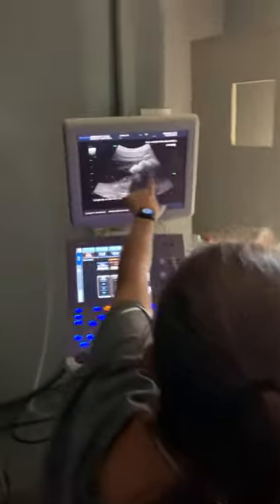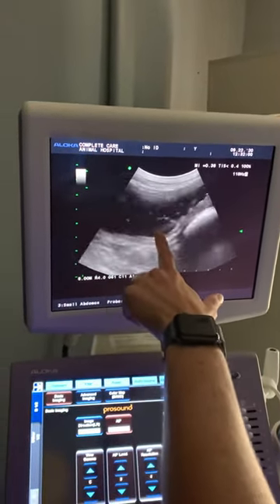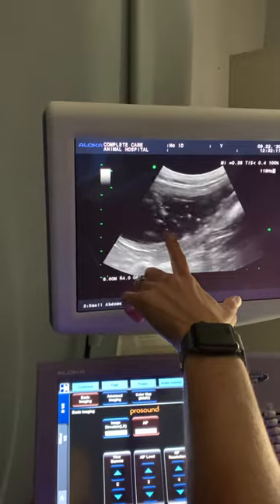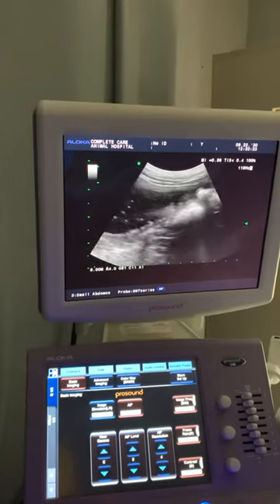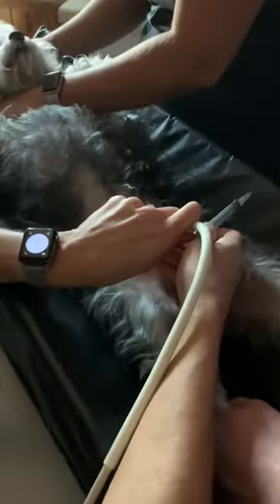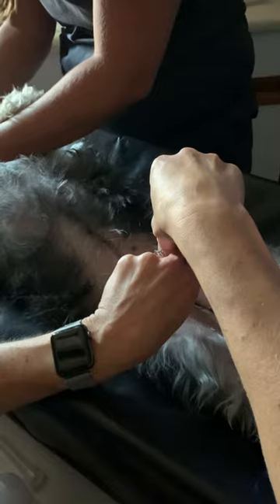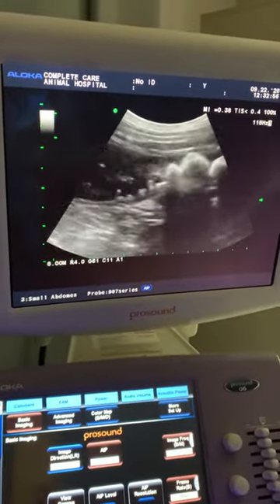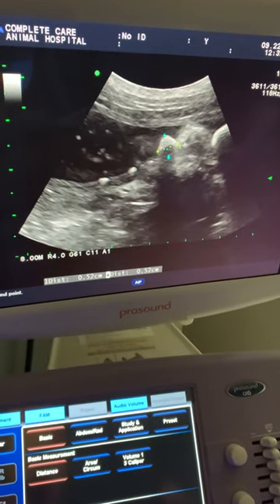Schnauzer with bladder stones. Why it is important to ultrasound dogs with UTI's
A great example of why it is important to ultrasound all dogs that are exhibiting symptoms of a urinary tract infection. This little girl has bladder stones that would have gone unnoticed without an ultrasound examination. Ultrasound not only allows us to view the bladder, but also lets us get a clean, sterile sample of urine in an awake patient. With all the information from a proper work up we can get this girl the treatment she needs to get her well, and this should allow her to avoid  continued pain and discomfort.